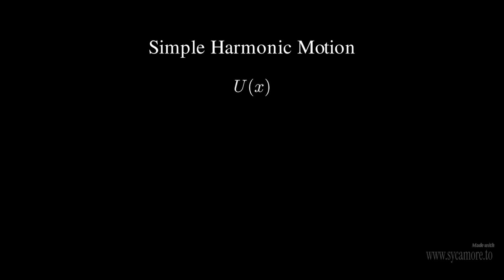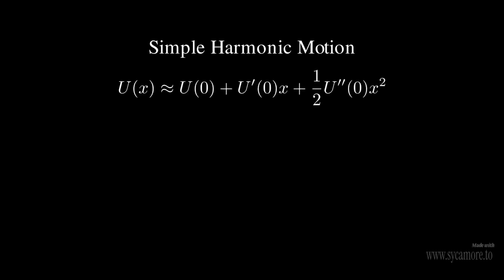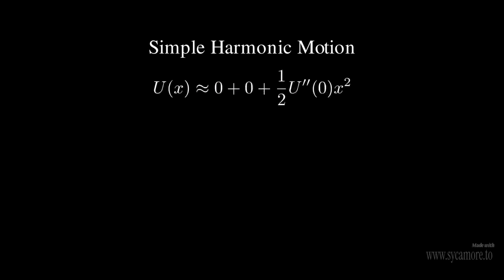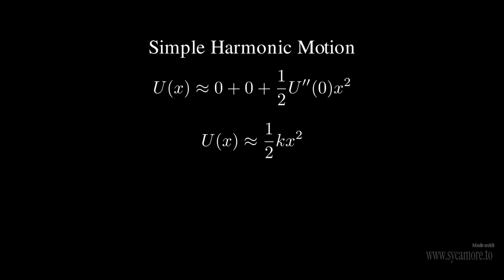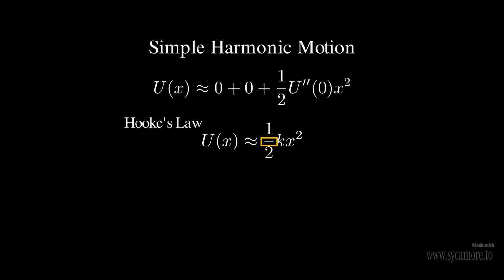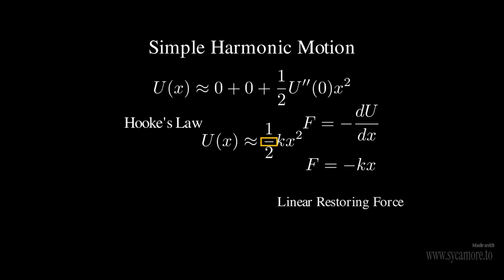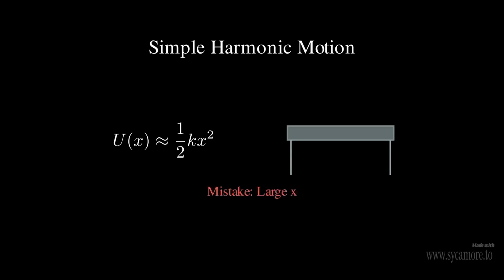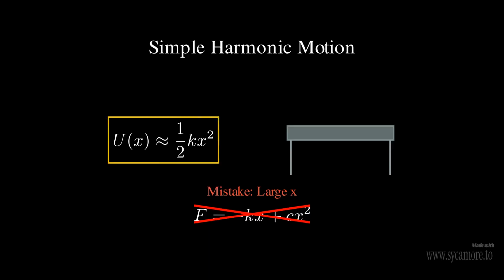Why simple harmonic motion appears everywhere in nature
In this video we examine why simple harmonic motion (SHM) appears in many physical systems, from pendulums to molecular vibrations. The discussion covers the differential equation that defines SHM, its solutions, and the conditions that lead to periodic behavior.

❤️ About Sycamore
Sycamore turns any math or science question into a fully animated, personalised lesson, generated on demand. Just type in what you're trying to understand, and Sycamore will build you a complete lesson with mathematical animations.